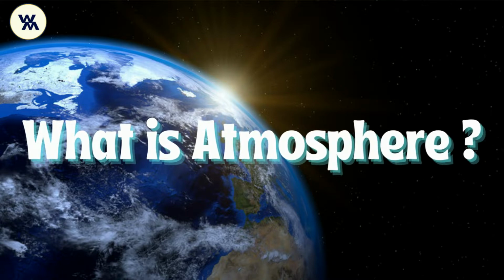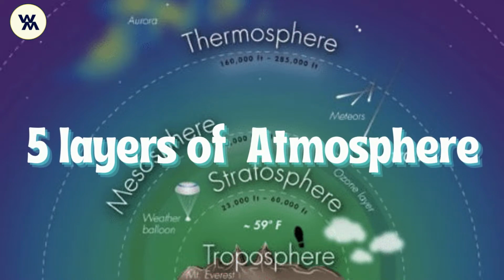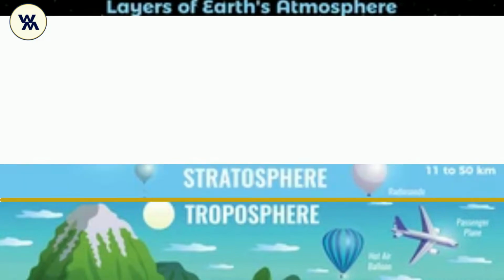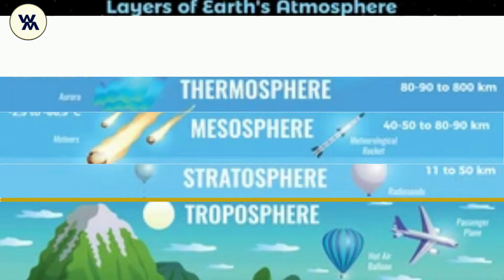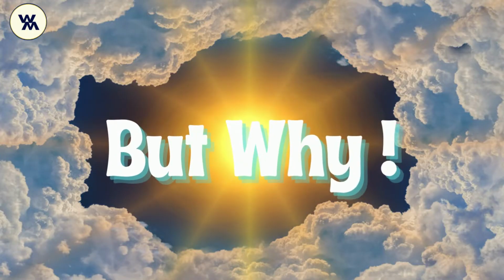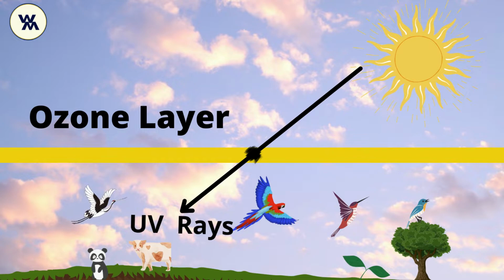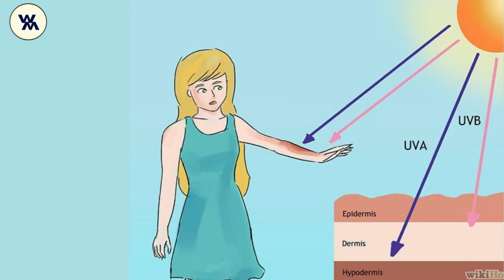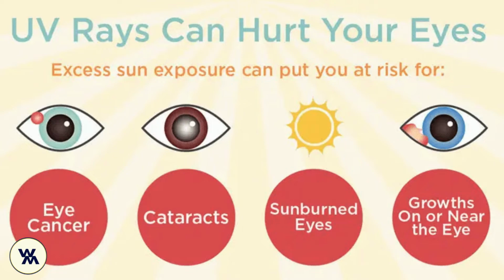The Invisible Shield Around Earth | Spectacular Space 🌌 Ep. 4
What protects Earth from the dangers of space? 🌍

In this episode of Spectacular Space 🌌, we explore Earth’s atmosphere—the invisible shield that makes life possible.

From providing oxygen to blocking harmful radiation, this thin layer around our planet does more than you think.

🎬 Spectacular Space 🌌 Ep. 4